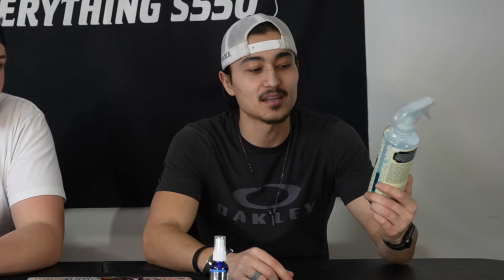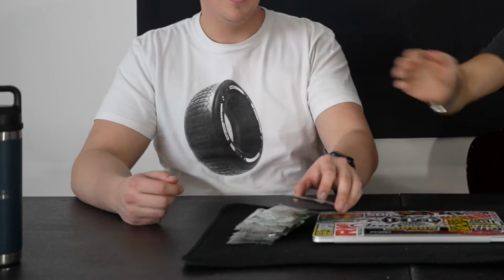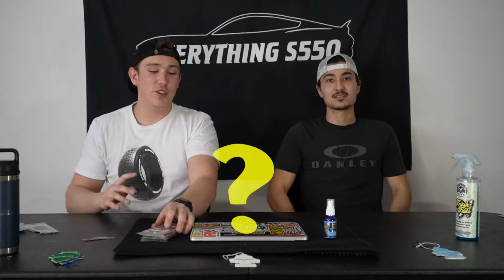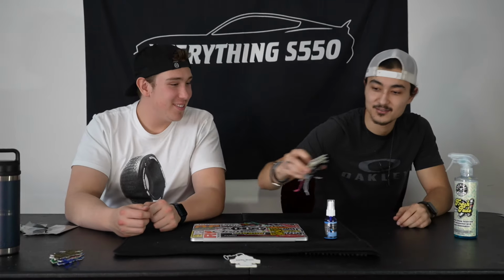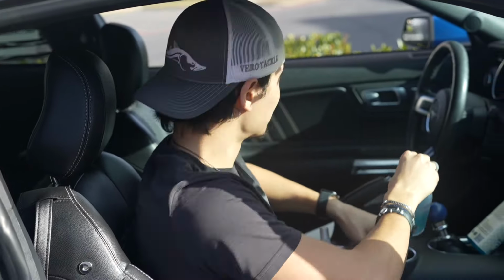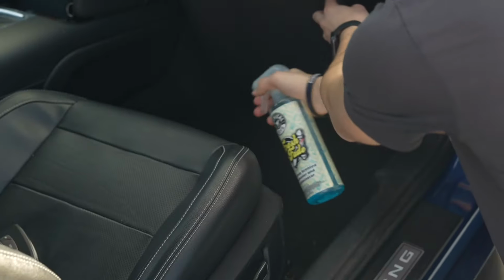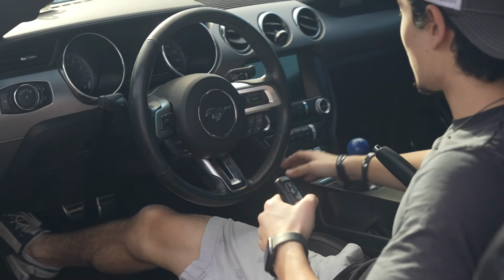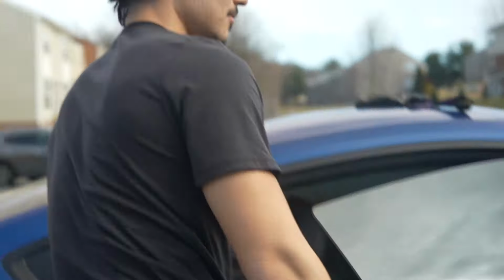Testing the best and worst car air fresheners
Today Jacob and I test the best car air fresheners based on several factors. This was a completely different style of video than I normally do, but it's winter, and I can't ride Spades or drive Ace too much at the moment, so I figured I'd give this a try! Let me know if you want to see another one of these review videos in the comments below!